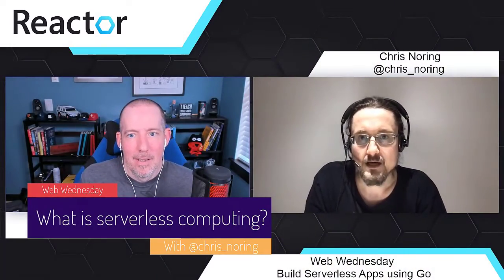What is serverless?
Serverless is one of the most common buzzwords in development. But does it really mean there is no server? And what types of scenarios should I look at for serverless? Chris Noring has the answers! He introduces the concept of serverless, and talks about a couple of common use cases.

Learn more!